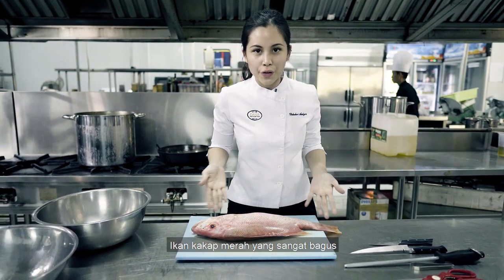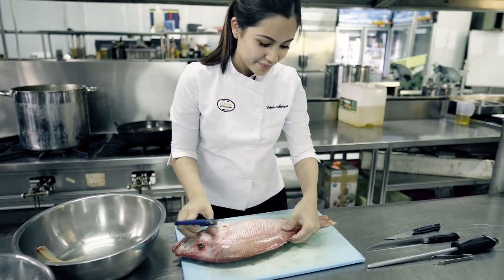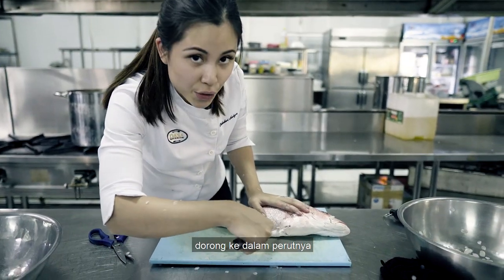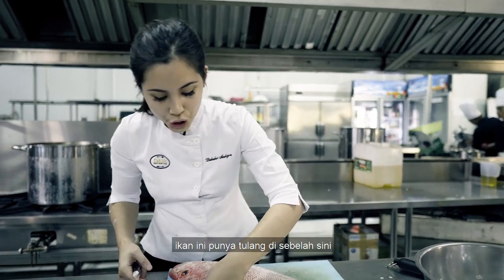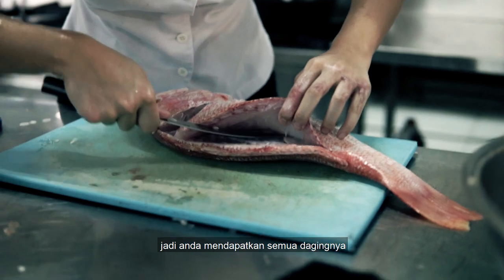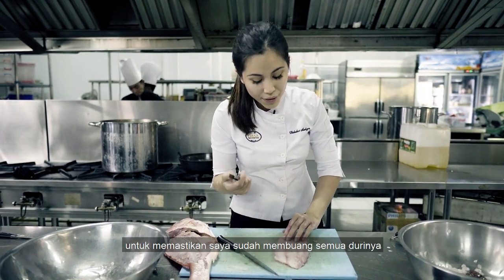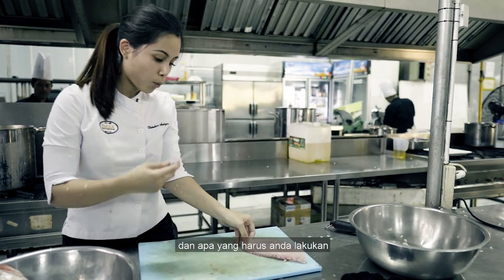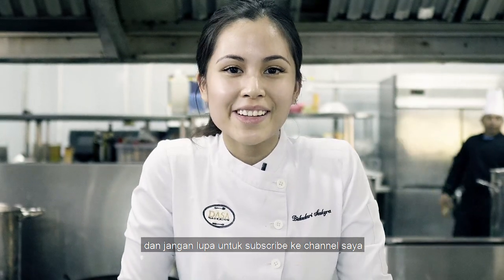Tutorial - How to fillet a fish by Chef Saskyra Rosano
Hello Chefs!
Filleting a fish looks quite tricky but it's actually not a difficult task to do.
On this episode I'm going to share a tutorial on how to fillet a fish properly. Enjoy!!

Translation:
Halo Chef!
Membuat daging ikan fillet itu cukup tricky namun bukanlah hal yang sulit untuk dilakukan sendiri.
Pada episode kali ini saya akan berbagi tips cara membuat fillet ikan dengan baik dan benar. Selamat menyaksikan :)

Kitchen by : Dasa Catering